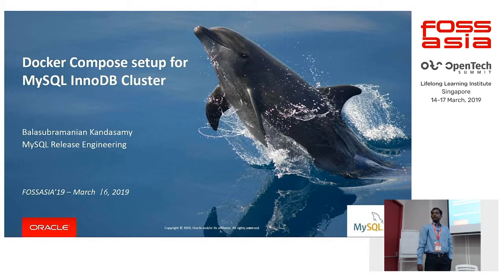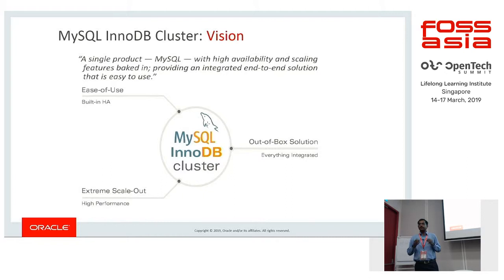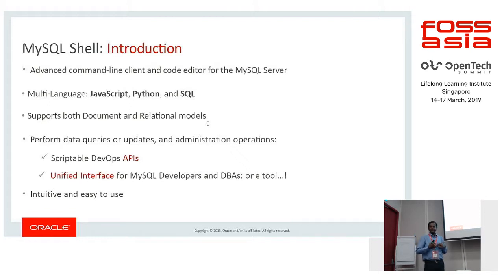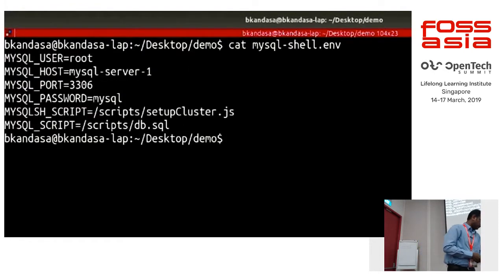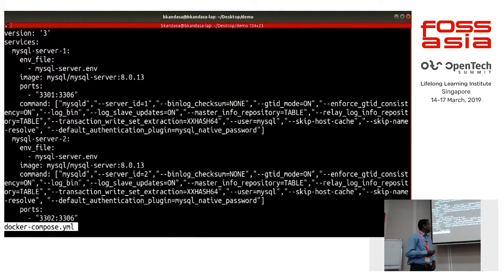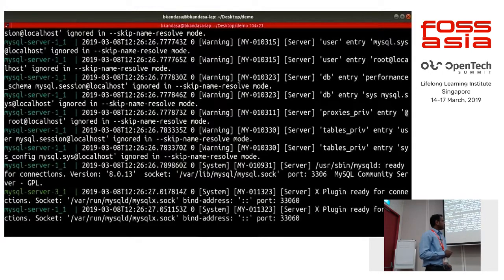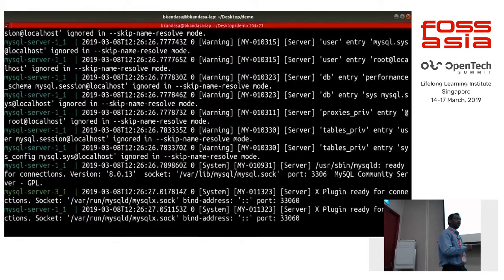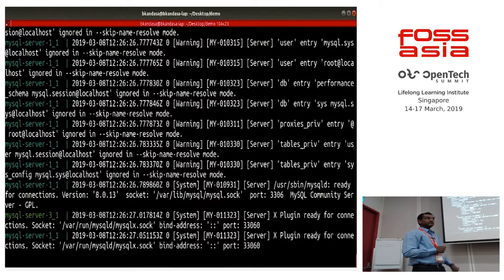Docker Compose Setup for MySQL, InnoDB Cluser by Balasubramanian Kandasamy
16 March 2019 14:30, Training Room 2-1

MySQL InnoDB cluster provides a complete high availability solution for MySQL. MySQL Shell includes AdminAPI which enables you to easily configure and administer a group of at least three MySQL server instances to function as an InnoDB cluster. Each MySQL server instance runs MySQL Group Replication, which provides the mechanism to replicate data within InnoDB clusters, with built-in failover. In the presentation, we will learn on how to set up InnoDB cluster using the official MySQL Docker containers and run them with docker-compose. This presentation covers a demo, including how to connect to the cluster through MySQL Router using a simple application.